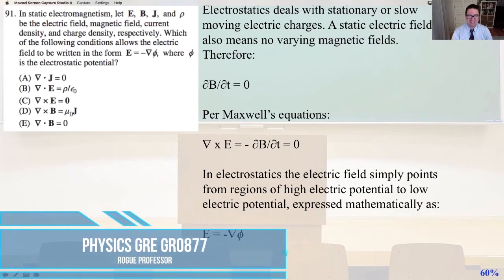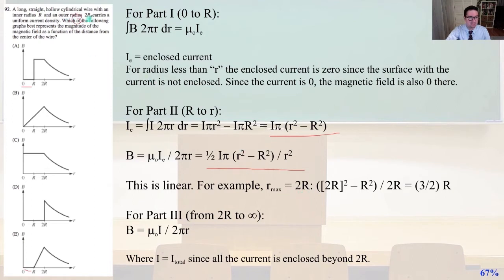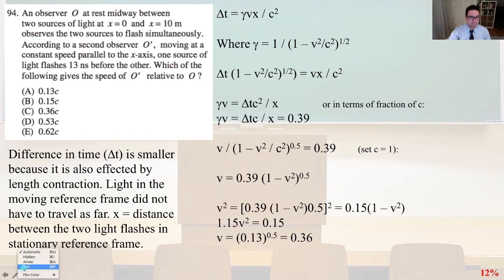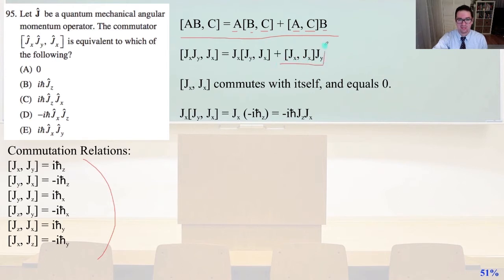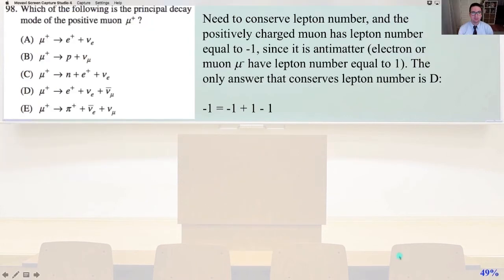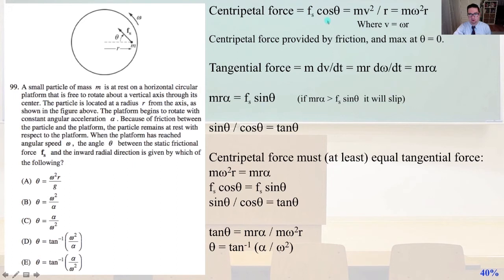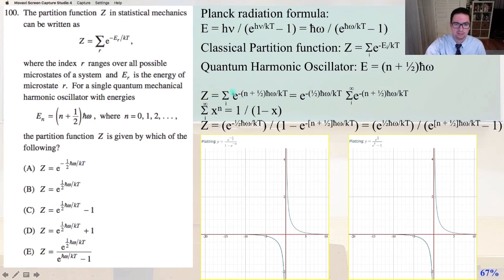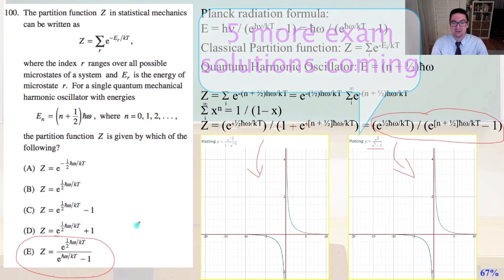PHYSICS GRE GR0877 91-100